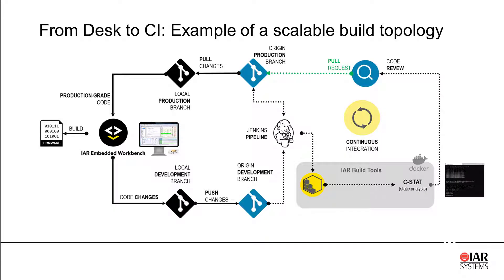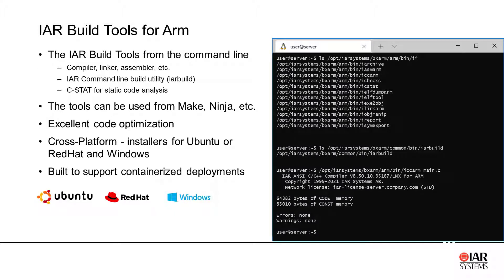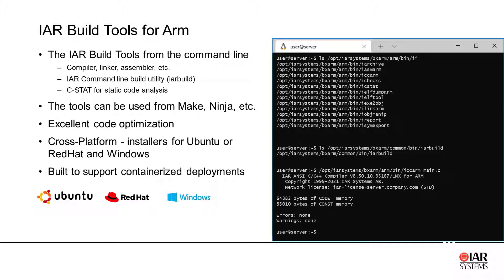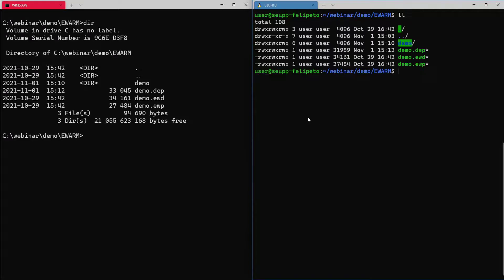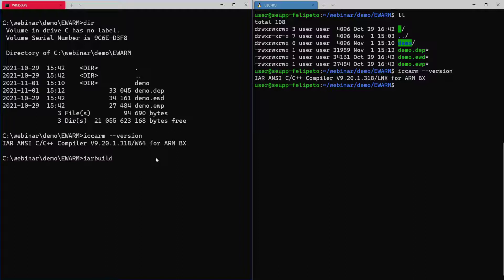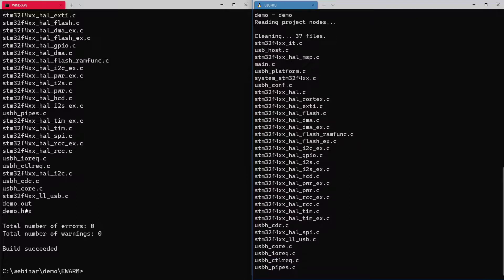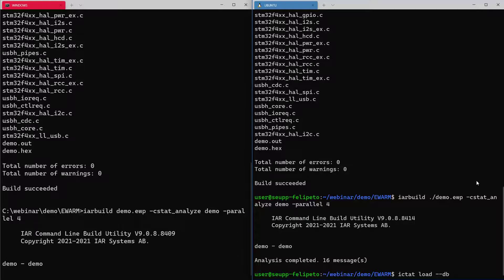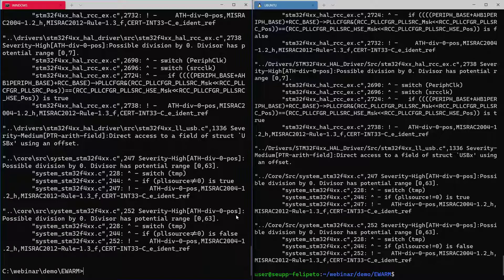Cross-platform Build Tools for Arm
The IAR Build Tools for Arm are available with support for Linux (Ubuntu and Red Hat) and Windows. These tools offer leading code quality, outstanding optimizations for size and speed, and fast build times. Supporting implementation in cross platform-based frameworks for automated application build and test processes, the tools enable large-scale deployments of critical software building and testing.

This video gives a quick overview of the IAR Build Tools for Arm in action.